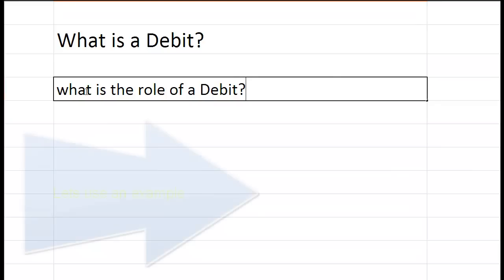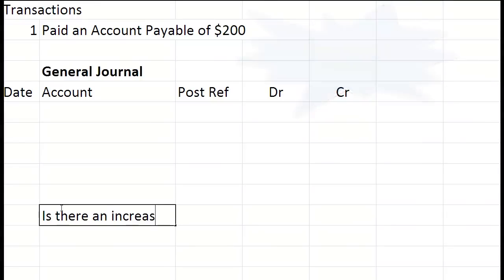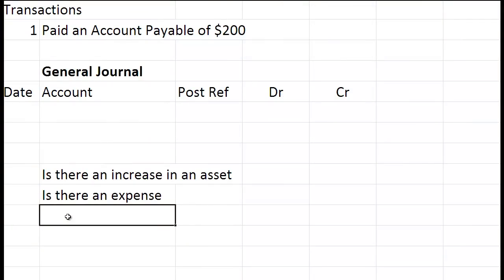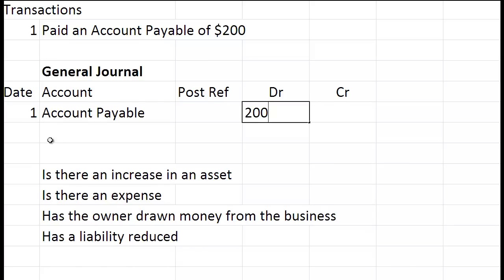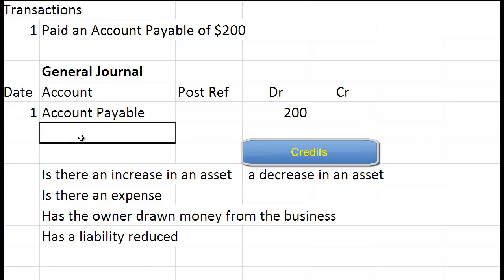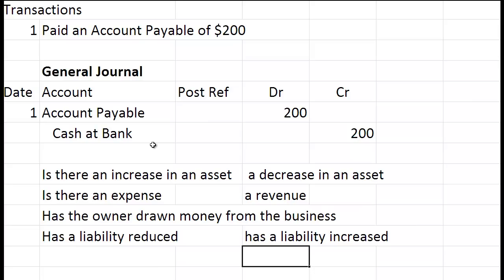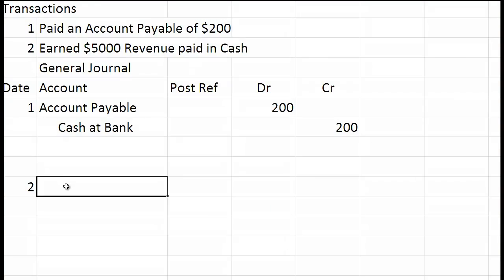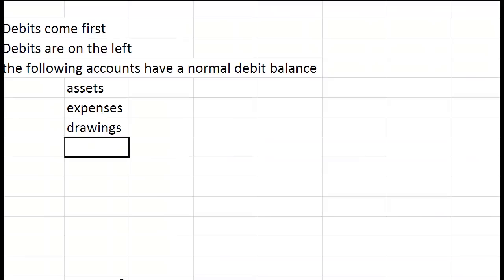What is a Debit?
What is a debit will help you understand the role of a Debit (and therefore the role of a credit). It gives you the 4 key questions in deciding what is the debit side of your journal entry.  It also addresses the concept of normal balances